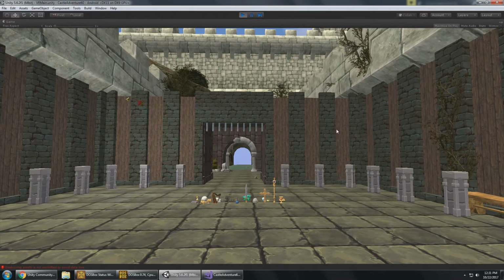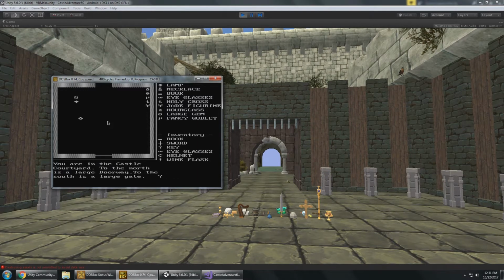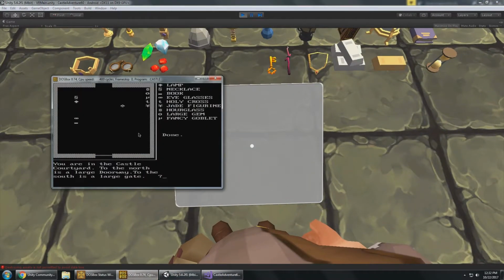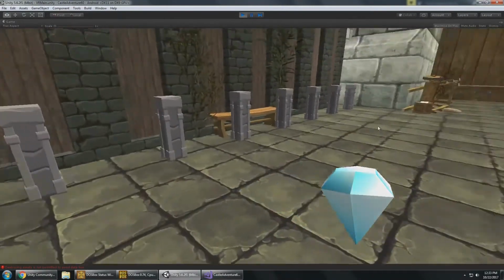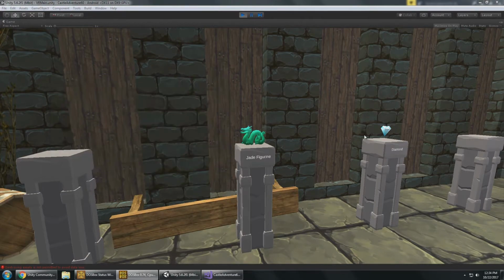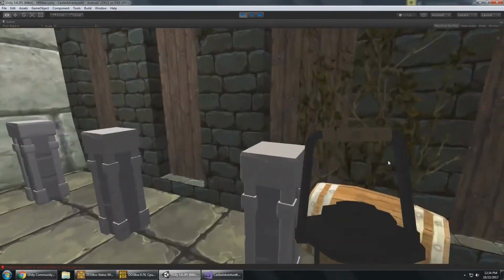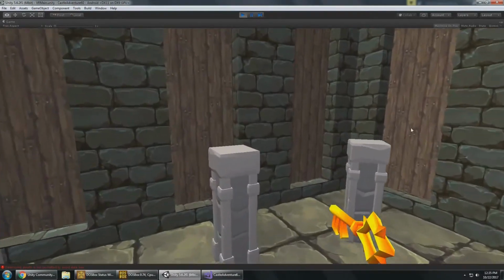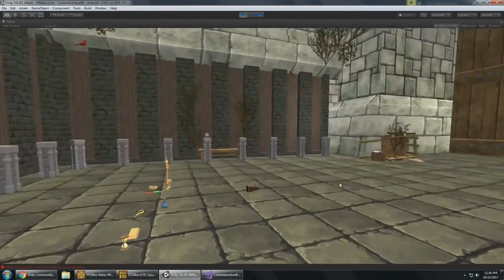Mobile VR Adventure Game Development: Items & Inventory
Update on the Inventory System & Items for Castle Adventure game!